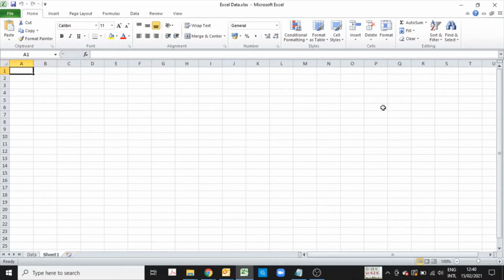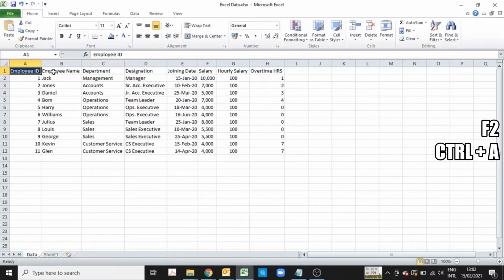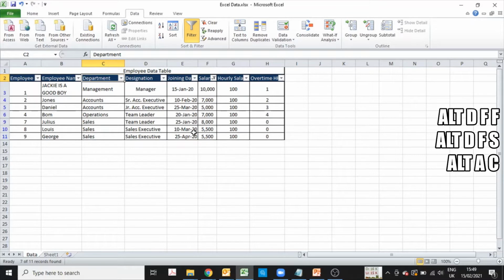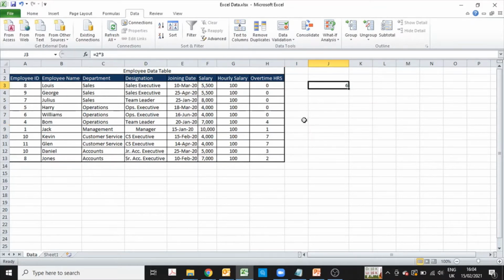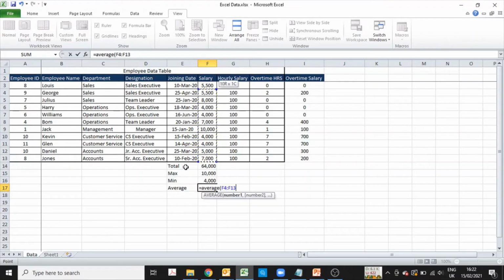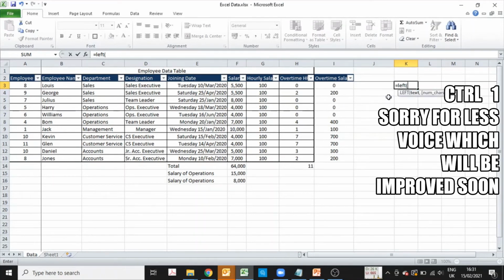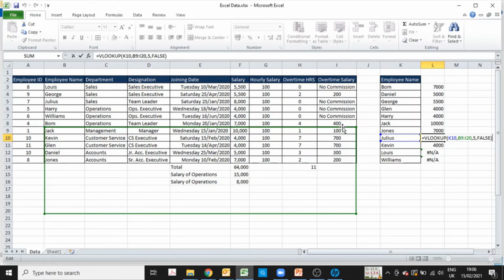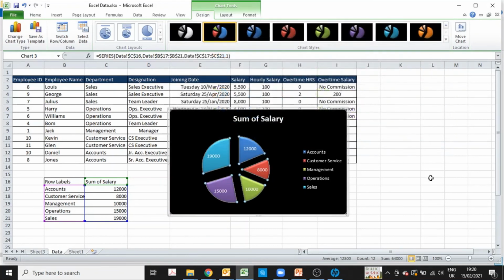Excel in 1 Hour, Excel Course, Excel Basic, Basic Excel, Guide to Excel, Excel Tutorial, Learn Excel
Learn Excel in just 1 hour. Make sure you learn Excel before your interview and add that in your Resume.

Excel Basics Tutorial - The Beginner's Guide to Excel. In this step-by-step tutorial, learn many of the beginners skills & shortcuts that you'll need in order to be able to use Excel effectively.

Detailed video has been made by experienced tutor / teacher so you can understand things in a better way.

Microsoft Excel is a part of Microsoft Office.

In next video I will show how to make basic VBA Macro

00:00 Introduction / Start
01:05 Layout - Top Menu Description - Tabs, Ribbon, Groups, Home, Insert, Page Layout, Formula, Data, View, etc.
01:48 Components of excel file - Sheet, worksheet, workbook
01:59 Add and Delete Sheets. Key board Short cut to delete sheets
02:36 Introduction to Columns and Rows and Cells.
02:51 See how cell address is defined
03:34 Range of cells
04:01 Entering /Inputting data in excel - Directly or through Formula Bar - Data stored in cells
05:00 Re-sizing columns
05:22 Navigating in cells down, up, right, left. Enter, Tab, Shift Enter, Shift Tab
06:00 Selecting table using shortcut CTRL A or Control A
06:25 Bold, Italic, Underline along with keyboard shortcuts to apply and remove formatting
06:58 Format number. Different ways of formatting the numbers. Introduction to Launch Button
08:04 Center alignment / Centre Alignment
08:12 Different way of editing data in cell. Difference between being on the cell and being inside the cell
09:09 Font type, size, shortcuts on ribbon
09:53 Font color / colour formatting
10:13 Using Format Painter more than 1 time
11:00 Wrap Text
11:35 Middle Align
12:01 Selecting columns and rows and then Adding Deleting column and rows using key board
13:39 Merge and Center
14:24 Border , all borders, single border, draw border, thick border, color border
15:32 Undo and Redo along with their shortcuts
16:01 Filter, keyboard shortcut to filter, Apply / Remove filter,
17:40 How to learn short cuts yourself by pressing ALT
18:58 Applying number filter to check greater than or less.
19:38 Applying more than 1 filter condition or greater than or less than
20:33 Color filtering, No Fill or filter by colors
21:05 Text filter. Contains, begins with, etc. Using more than 1 filter condition
22:04 Sort. Selecting correct data before sorting with example
26:00 Sorting on more than 1 column. Add level for sort
26:59 Insert Delete Comment. Show comment on mouse over / hover
27:50 Formula starts with equal = sign. Formula inside the cell but outside the calculated value is visible
28:53 Mathematical operators multiply, divide, add, subtract, plus, minus
29:43 Concept of math BODMAS i.e. Bracket Operator Division Multiplication Addition Subtraction
30:23 Using brackets in formulas
30:58 Different ways to copy or drag formula to other cells
32:08 Paste special values to replace the formula
32:58 Control D or Control R   shortcut to copy cells down or on right cells
33:18 Upper Case, Lower Case, Proper Case
34:16 Sum and different ways of adding cells along with short cut
35:19 Freeze columns or rows or both columns and rows together. Including keyboard shortcuts
37:19 Length of characters or text in cell.  LEN
37:46 Average, Max, Min to find the Average or maximum or minimum in range of cells
38:34 ROUND, ROUNDUP, ROUNDDOWN along with decimal place
40:30 Date formatting
41:49 SUM, SUMIF, SUMIFS to sum based on 1 or more than 1 criteria.
45:33 COUNT, COUNTIF, COUNTIFS
47:03 Left and Right formula to get specific number of characters from a cell / string
48:00 Combine 2 (two) cells, concatenate or use & formula
49:38 IF formula – Checks if condition is met it returns 1 value if not met it returns another value
52:56 VLOOKUP formula with concepts cleared. Static and Dynamic cell concept using $ sign
59:45 PIVOT Table
01:03:52 Bar Graph / Chart, Line Chart, Legend, Heading, Gridlines, Formatting Graphs, Data Labels
01:04:40 Line Chart / Graph, Formatting Graphs, Data Labels
01:06:06 PIE chart / Graph

Excel for Beginners Tutorial - Level 2 & Level 3 to follow soon